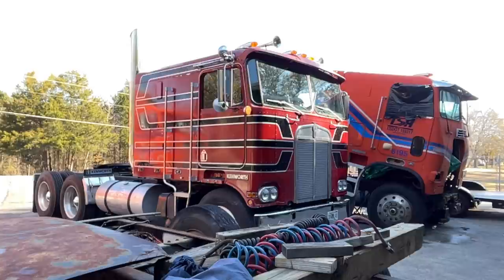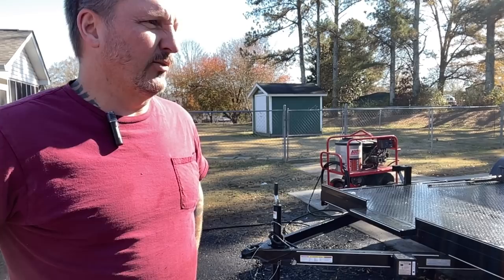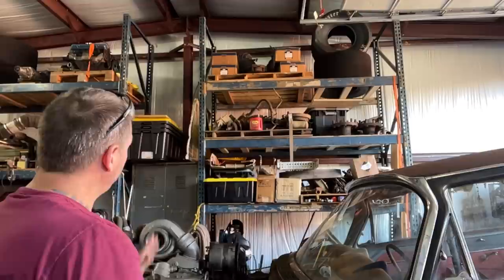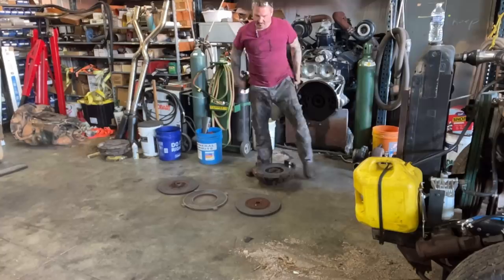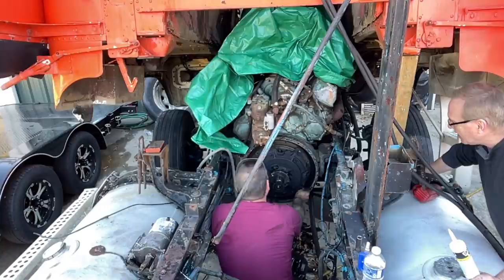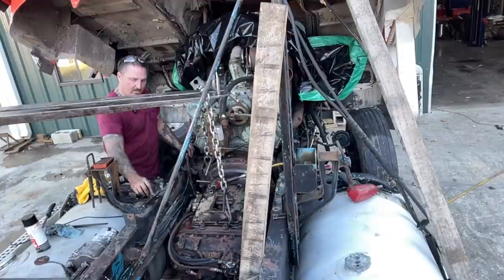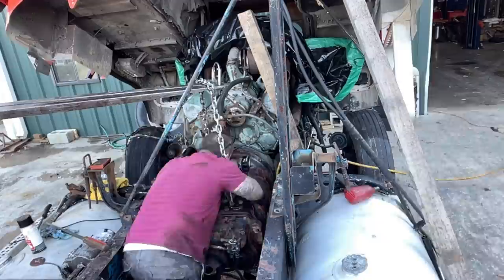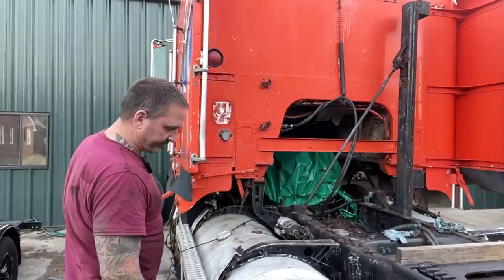1984 Freightliner Cabover "Delores" gets an Eaton RTO 12513 13 speed transmission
hey guys today we put the transmission in Dee Dee,  this things always trying to end our relationship... check it out

check out some of my favorites @1ChadKeegan @mikethetrucknut @ViceGripGarage @JunkyardMook